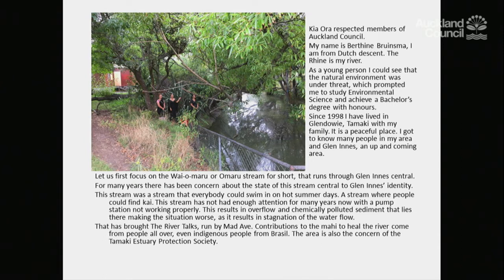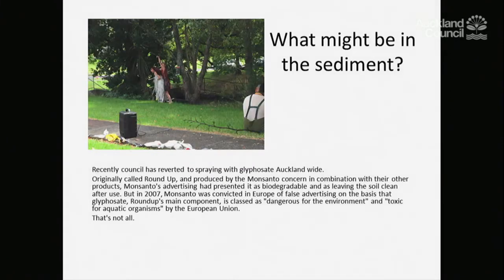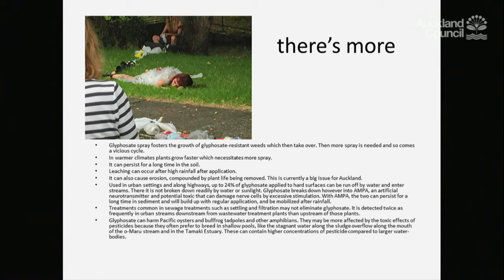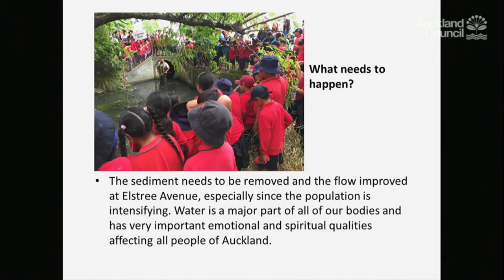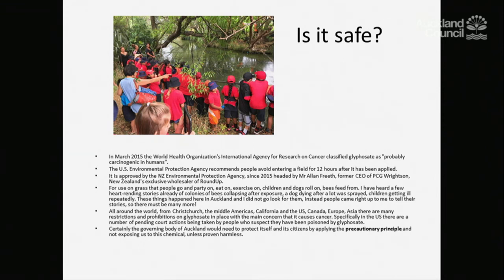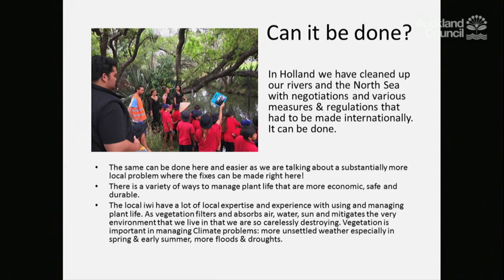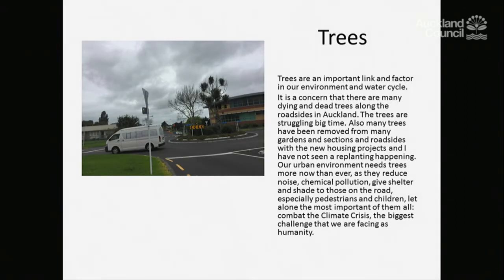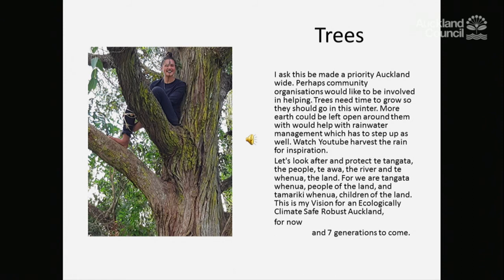14.03.17 - Environment and Community Committee Item 5 Part 2